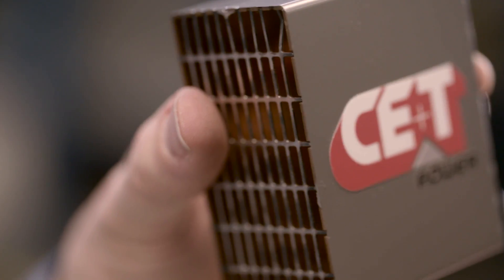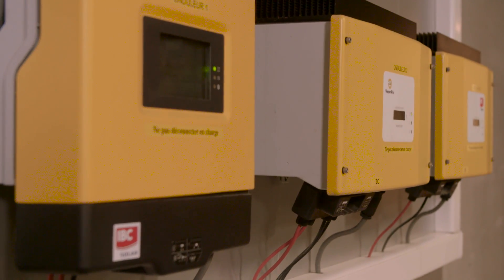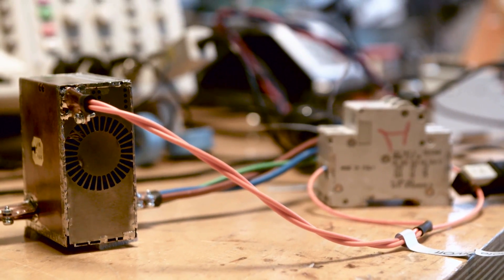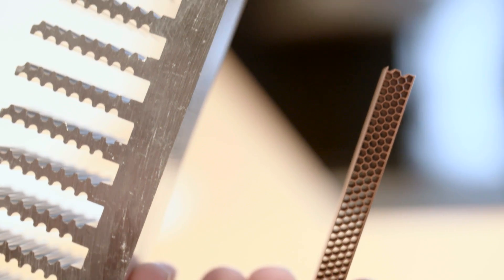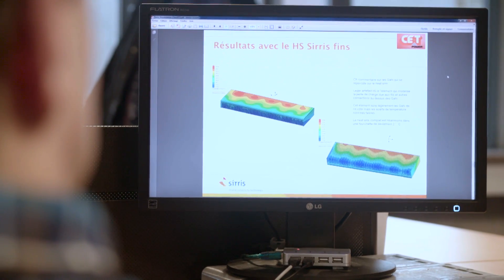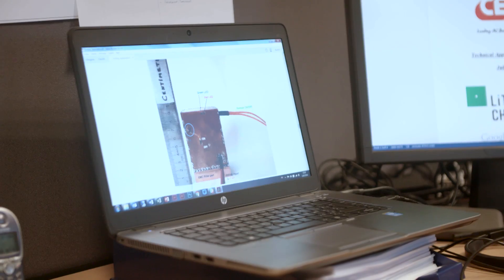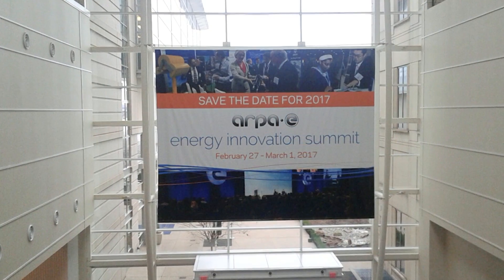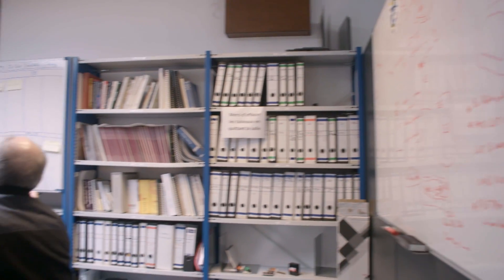CE+T Power - the Little Box Challenge adventure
Learn how we beat Google's & IEEE's expectation in the Little Box Challenge by a factor of 3!